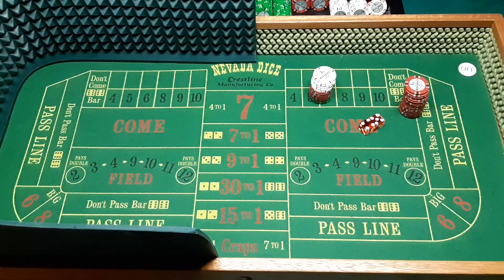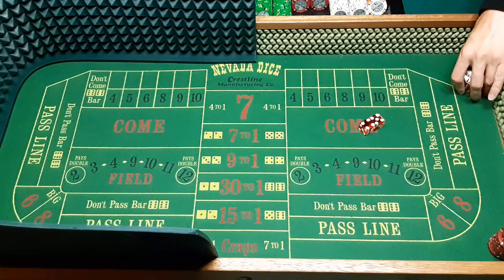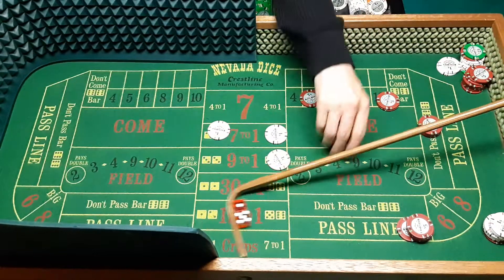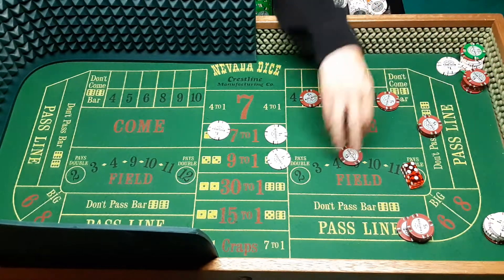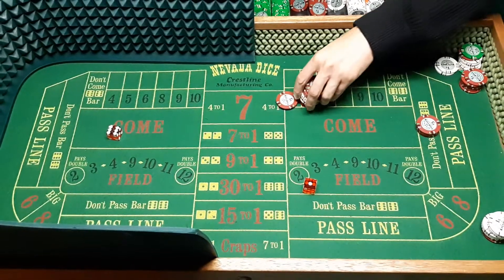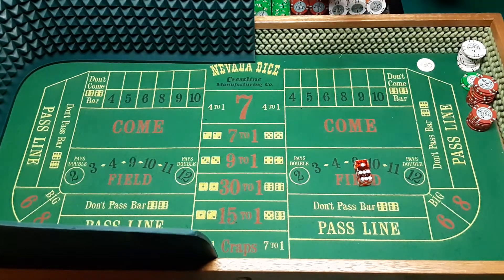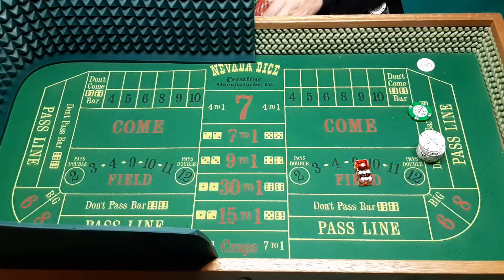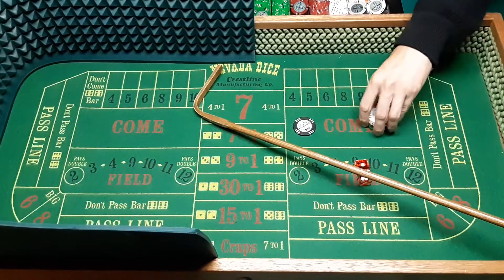Craps 2 players $100 buy in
Craps
2 players
$100 buy in
Table min $5
Table max none